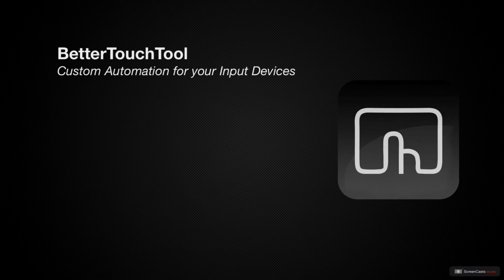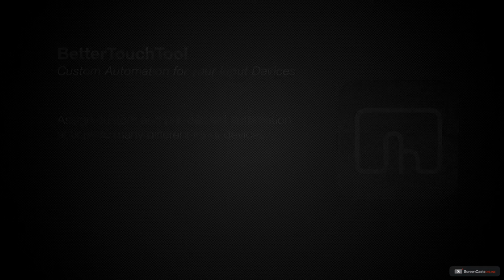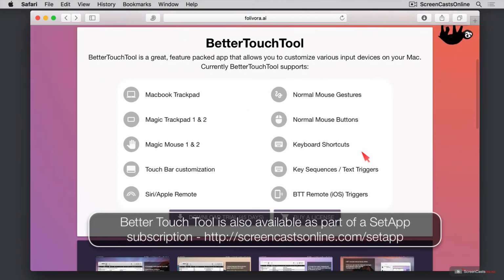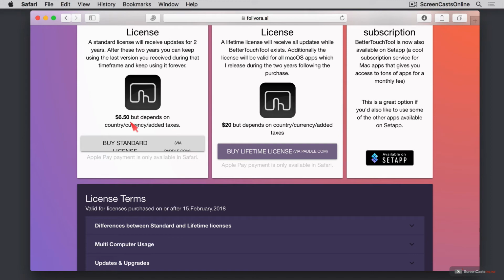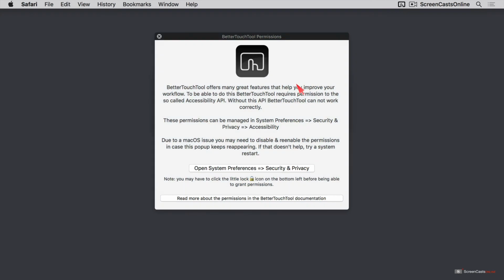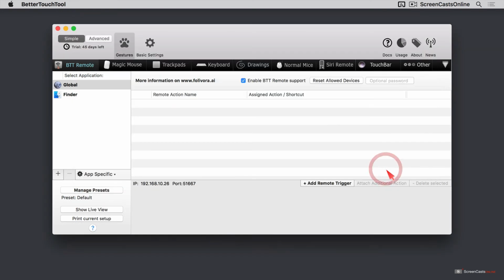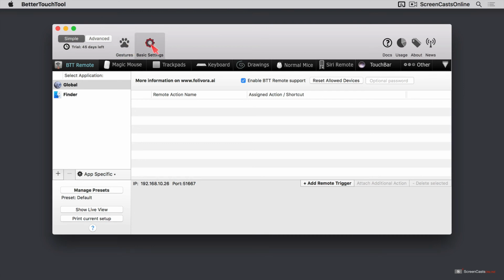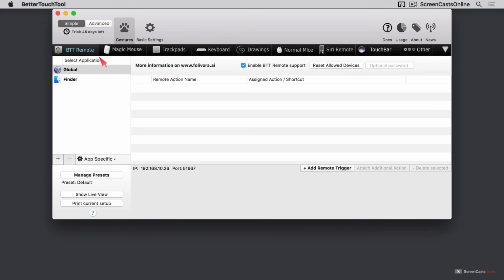SCOM0741 - BetterTouchTool - Preview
One of the joys of having a Mac is having access to tools that allow you to automate common tasks which increase your productivity. BetterTouchTool is a unique twist on automating your Mac as it does so using various input devices that are connected to your Mac such as the Magic Trackpad, Mouse, Keyboard, and even your iOS device. Each of these devices can be set up using BetterTouchTool to run automations with the click of a mouse, taps on a trackpad or even by drawing gestures on your trackpad.

In this screencast we will walk through how to set these automations up on various devices. We will also show practical ways to set up your automations based on global settings or even on an app by app basis. So if you have ever wanted to run automations with minimal effort, then BetterTouchTool may be for you.

The full tutorial covers:

Installation and Set Up
Interface Overview
Setting Up a Gesture
Stacking Actions with One Gesture
App-specific Gestures
Drawings Tab
Keyboard Tab
Normal Mice Tab
TouchBar Tab
Other Tab
The BTT Remote iOS App
Customizing BTT Remote
Connecting Your Siri Remote
Using Siri Remote to Control Your Mac
The Clipboard Manager
Window Snapping
Advanced Settings Overview